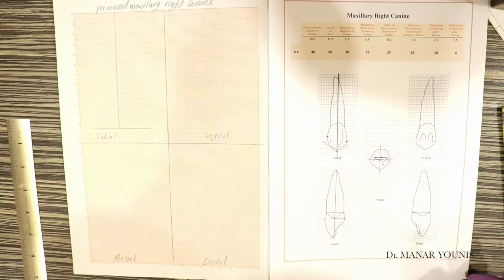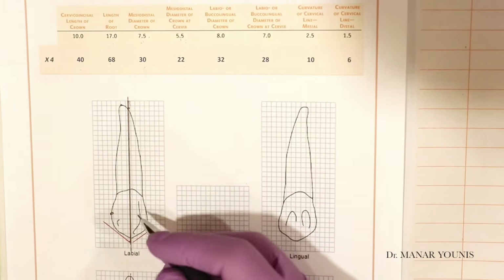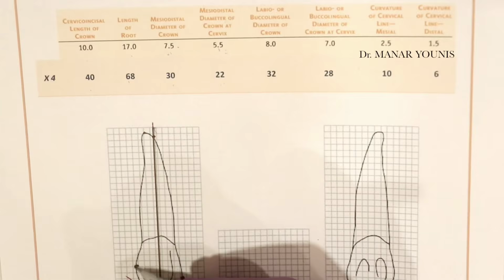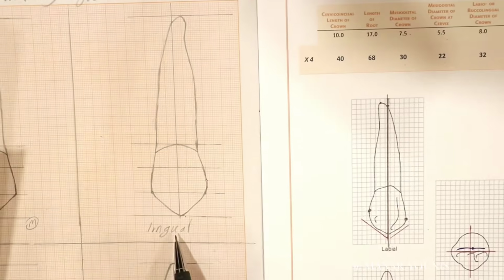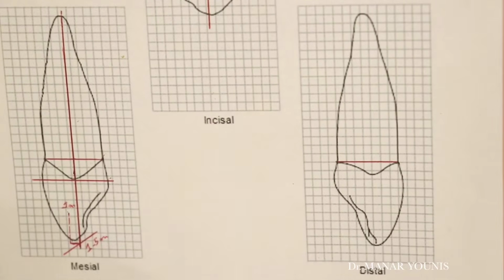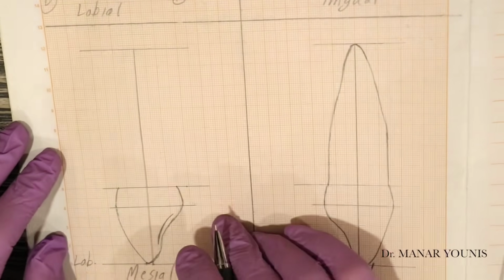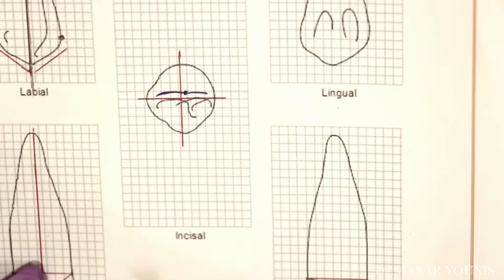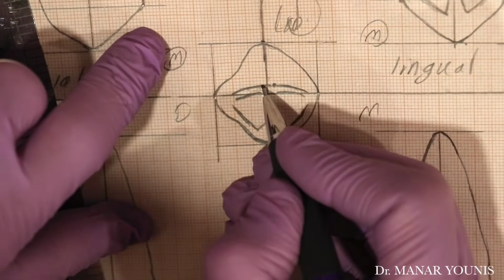Drawing Permanent Maxillary Right Canine